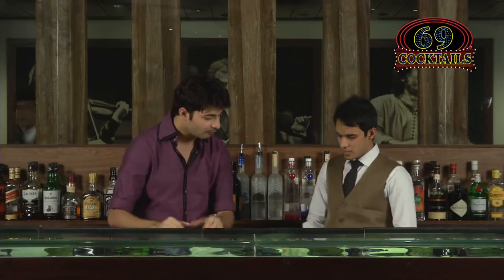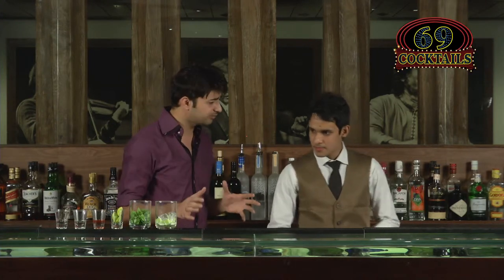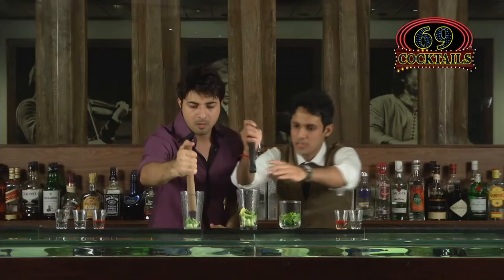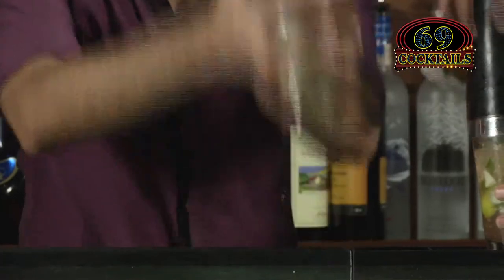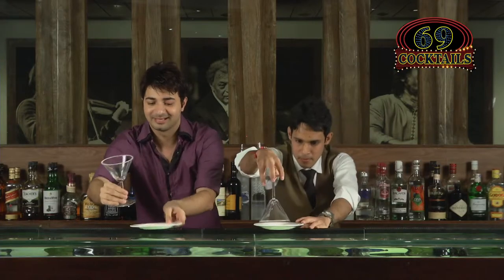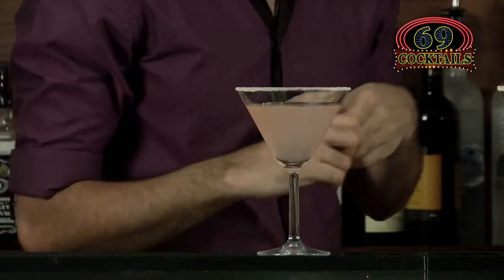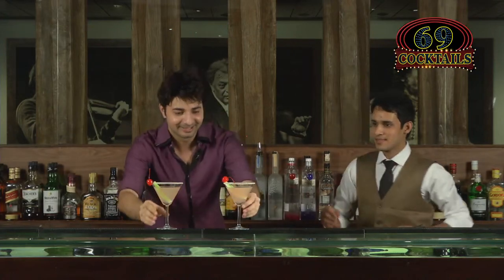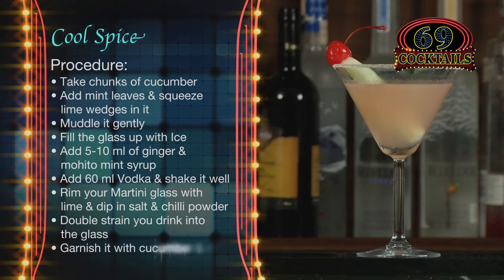How to Make a Cool Spice Cocktail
A refreshing combination of mint & lime with a tinch of ginger, to make you feel invigorated throughout.